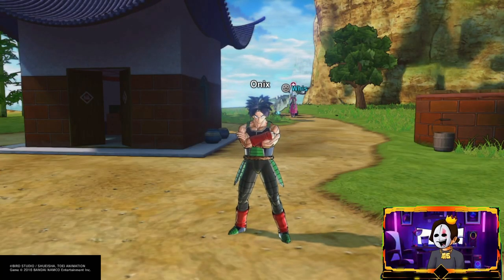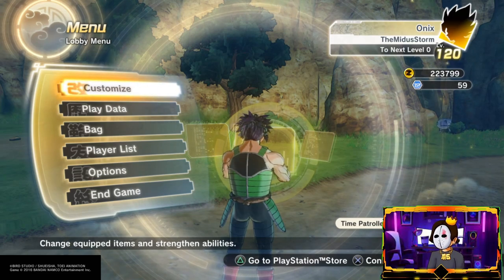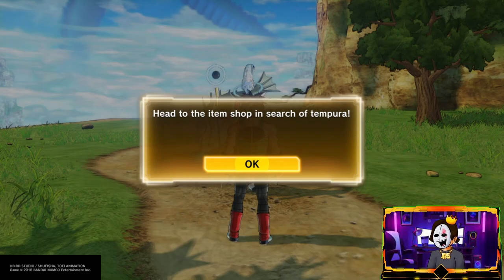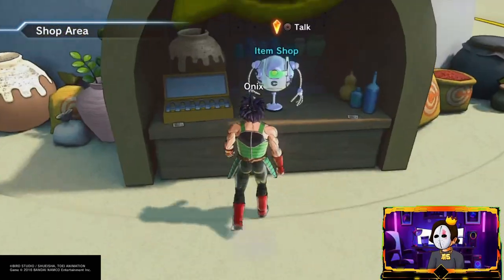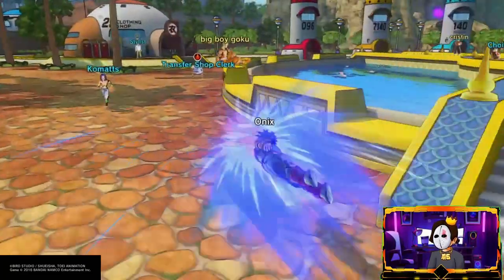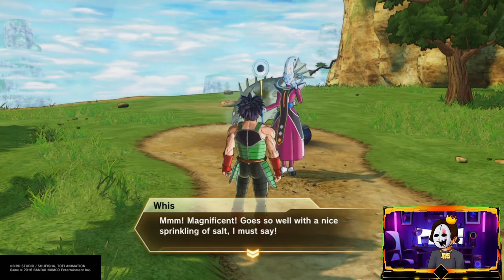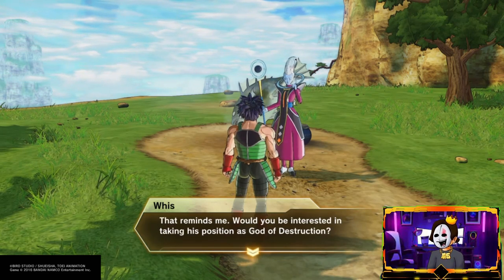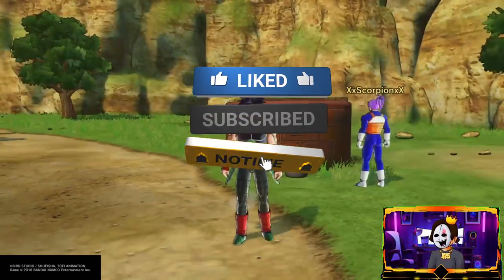How to Increase Level Cap from Level 120 to 140 | Dragon Ball Xenoverse 2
How to Unlock teh Level cap from 99 to 120

From Level 120 to 140: How to Increase Your Level Cap in Dragon Ball Xenoverse 2

Xenoverse 2 is the fourth Dragon Ball video game to feature character customization, and allows players to choose from five races: Humans, Saiyans, Majins, Namekians and Frieza's race, each with different strengths and weaknesses.

My Creator Code on Epic is

CODE: MIDUS

Kingdom Discord

Beyond Impractical Discord